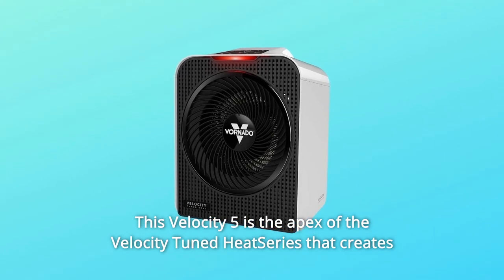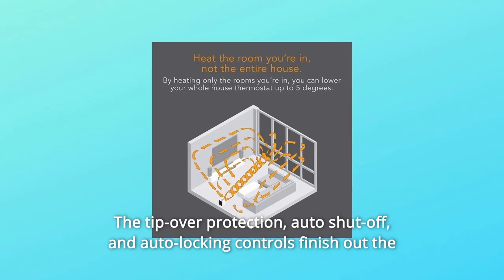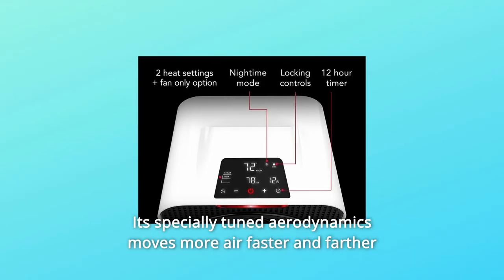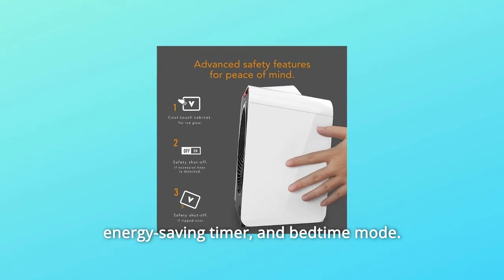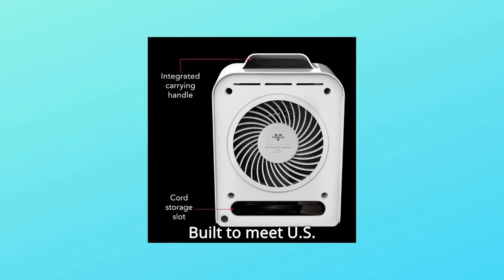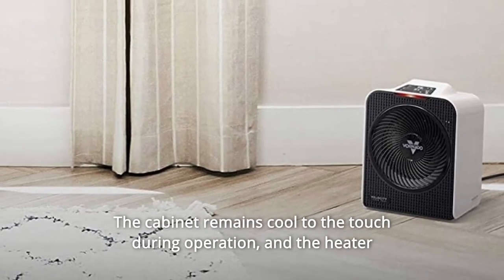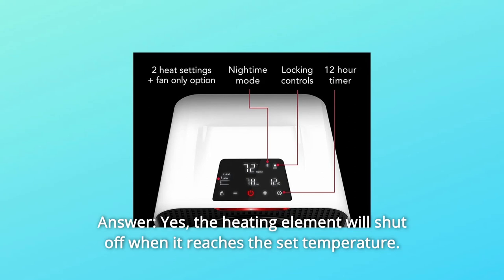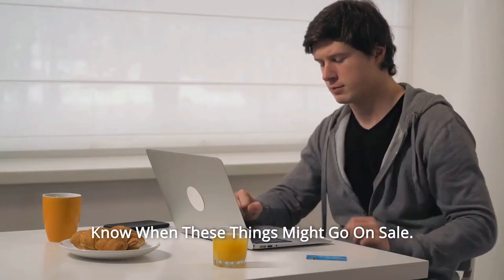Vornado Velocity 5 Whole Room Space Heater Review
Check Amazon's latest price (These things might go on Sale)

When compared to the previous models in the Velocity Tuned HeatSeries, the Velocity 5 generates higher temperatures while travelling across a room more quickly and efficiently. Outside, the vehicle has a sleek look that matches inside's improved design for optimum temperature management. Velocity 5's three heat settings—whole room, fan only—allow everyone in the room to be warm without overheating. The improved LED display's nighttime mode turns off all but the most necessary lights to help you get a good night's sleep. Additionally, you'll have piece of mind knowing that the sophisticated safety features, such as tip-over prevention, auto shutoff, and auto locking controls, are all included with the unit. Vornado vortex heat is brought to a whole new level with the Velocity Series.

Number 1: ENHANCED PERFORMANCE: The Velocity 5 now produces hotter heat than ever before thanks to Velocity Tuned Heat. Compared to a conventional Vornado heater, this model's aerodynamics move more air quicker and further while making somewhat more noise (approximately 10 dB higher).

It's also has a cool-touch casing, tip-over protection, locking controls and an automatic safety shutoff mechanism, so you can relax while using it.

The LED touch controls let you to choose between two different levels of silent heat. A fan-only option is available, as is a 1 to 12-hour energy-saving timer and a sleep setting. Low: 750 Watts; High: 1500 Watts; Other:

Number 4: AUTO CLIMATE CONTROL: Detects how much heat and circulation is required to maintain the specified temperature and makes changes automatically so that you are not required to do so. Number 4:

In choosing a Vornado heater, you're making an investment in excellent performance and design that will provide you with complete pleasure. If it doesn't work, we'll replace it for free for the next five years. Andover, Kansas-based customer support personnel provide assistance.

Number 6: Constructed to comply with U.S. voltage standards. Only for sale in the United States, certified, safety-tested, and warranted.

When using a Vornado heater, it's important to make sure that all of the air in the room is heated evenly. Air moves quicker and further into the room with Velocity Tuned Heat, creating a heating sensation like no other.

Peace of mind plus cosiness is number eight on the list. Created with a focus on user safety. In operation, the cabinet stays cold to the touch, and the heater automatically turns off if it detects too much heat or if it is knocked over..

You can simply raise and move the heater around your house or workplace thanks to the built-in carrying handle.

You may decrease your whole-house thermostat by up to 5 degrees by just heating the areas you're really using, resulting in cheaper winter energy bills and more money in your pocket.

Here are a few frequently asked questions:

First of all, does the heater turn off when the temperature is reached?
In other words, yes, once the heating element reaches the desired temperature, it will turn itself off.

#2: Is there any way to set the temperature in degrees Celsius? If this is the case, how can we go about it?
For a 5-second timer to start, press and hold the "up" and "down" buttons simultaneously.

3. How many British Thermal Units does this thing have?
The answer is 2559 for the low and 5118 for the high.

Searches related to Vornado Velocity 5 Whole Room Space Heater Review